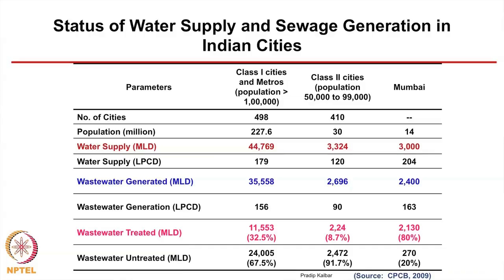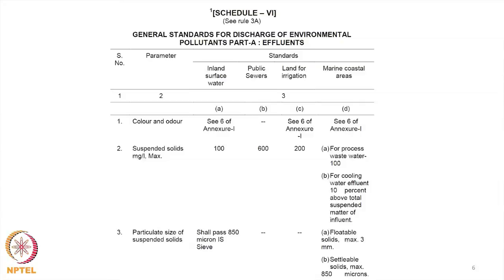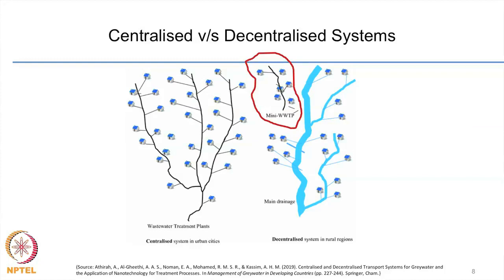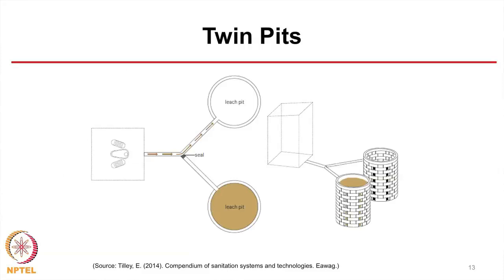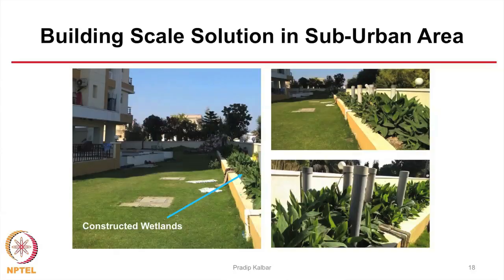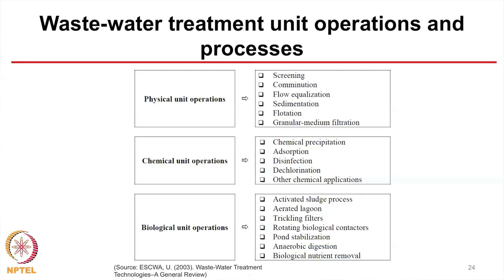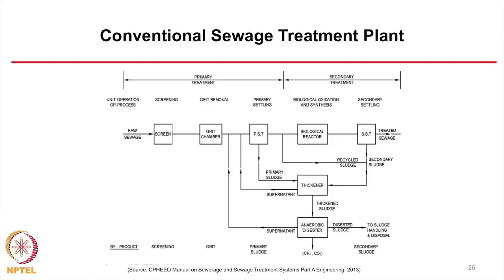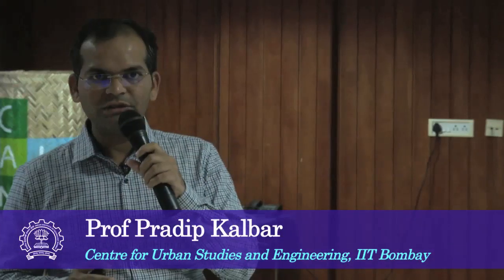Lecture 17 : Introduction to liquid waste treatment technologies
Introduction to liquid waste treatment technologies